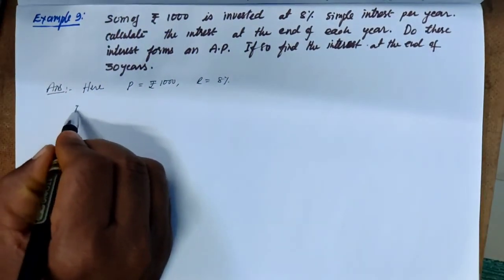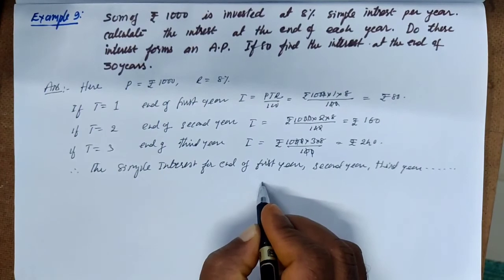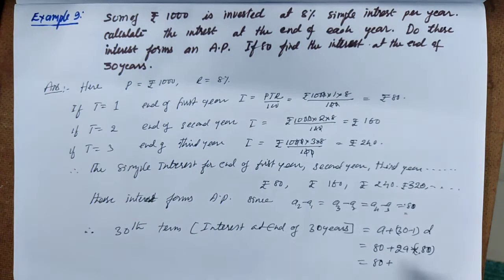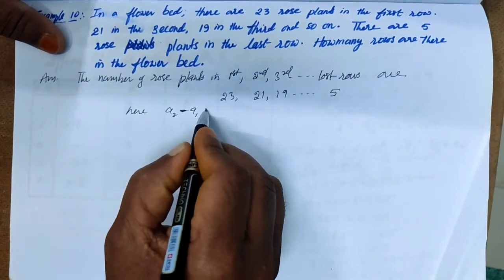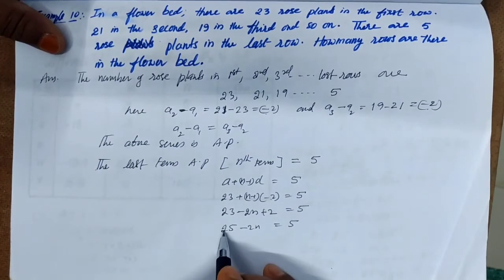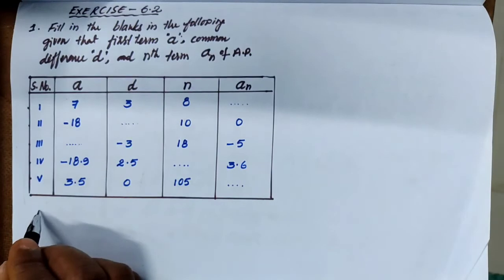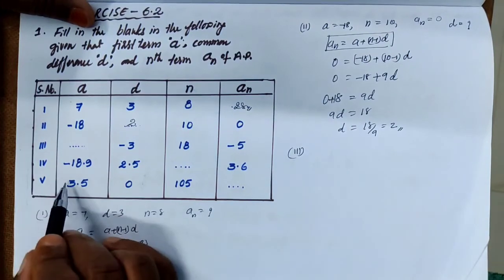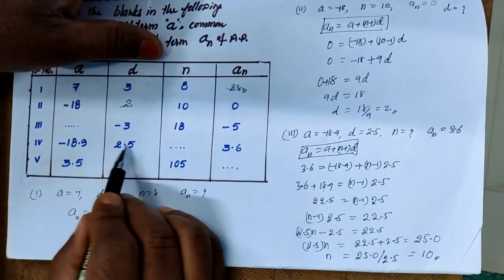7_Lesson Progressions (AP) some examples &Exercise 6.2